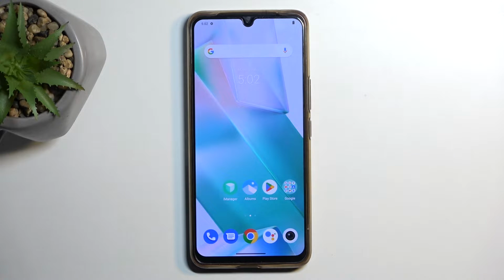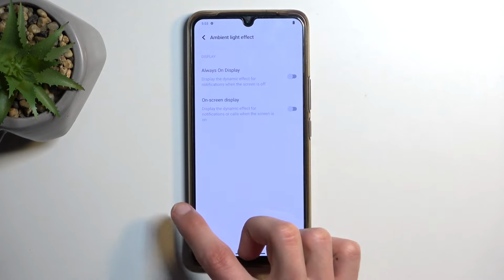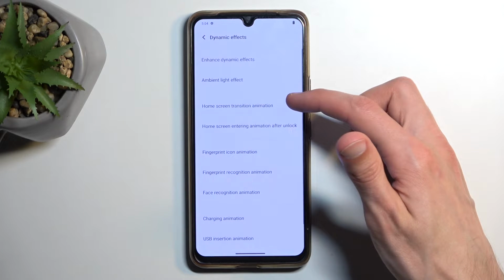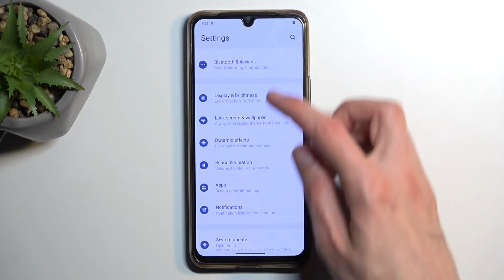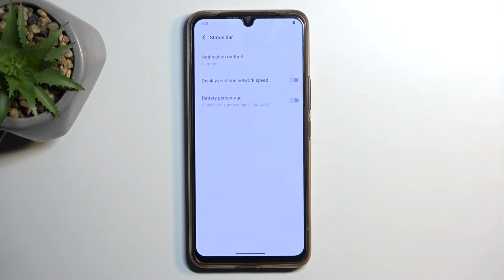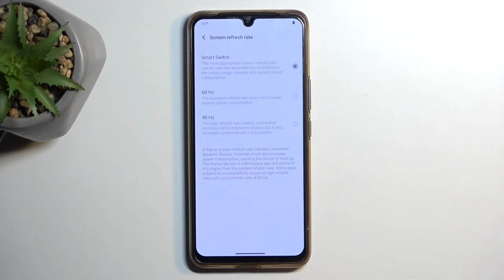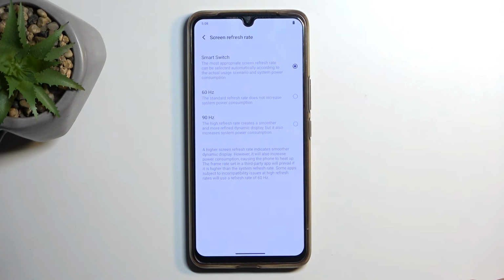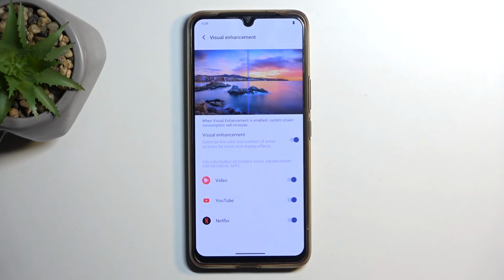VIVO T1 Pro 5G - Best Tricks & Tweaks - Hidden Features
This video has been recorded and brought to your attention with the goal of sharing a bunch of useful tricks and tips for the VIVO T1 Pro 5G smartphone, as well as some hidden tweaks and settings you might not know about. Therefore, we present you with this tutorial and invite you to see it, therefore learning such things as how to increase the refresh rate, automate the dark mode, edit the status bar layout, and many more!

How to increase the screen refresh rate on a VIVO T1 Pro 5G? How to change the home screen transition effect on VIVO T1 Pro 5G? How to customize the fingerprint scanner animation on VIVO T1 Pro 5G? How to turn on the dark mode on a VIVO T1 Pro 5G? How to edit the status bar layout on a VIVO T1 Pro 5G?